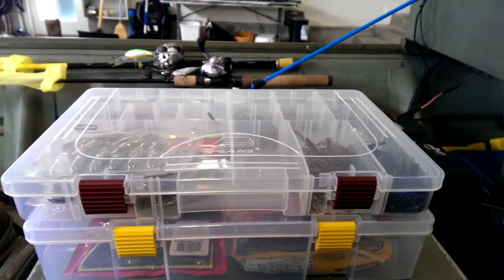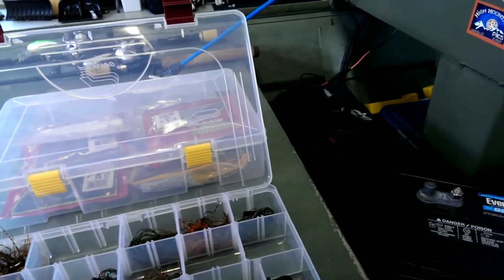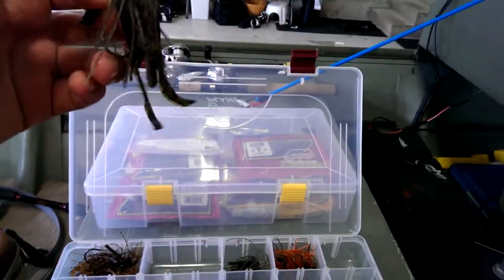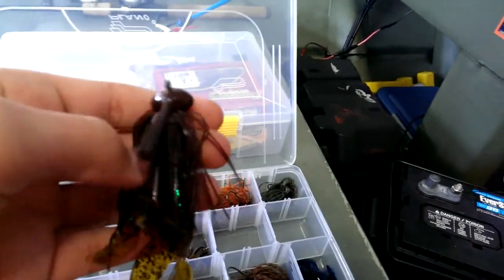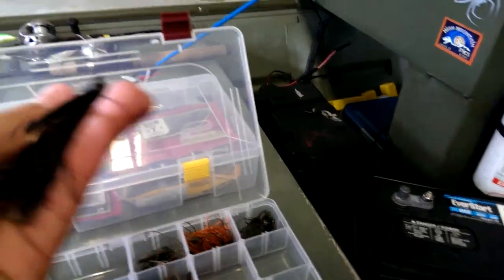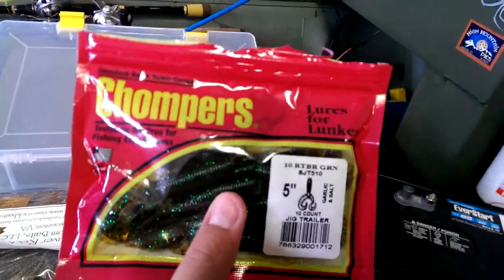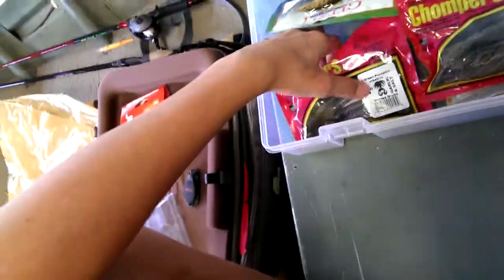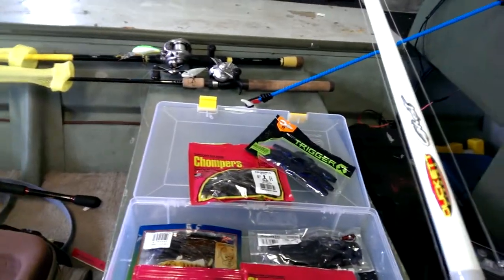My jigs and trailers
Look at my favorite jigs and jig fishing gear